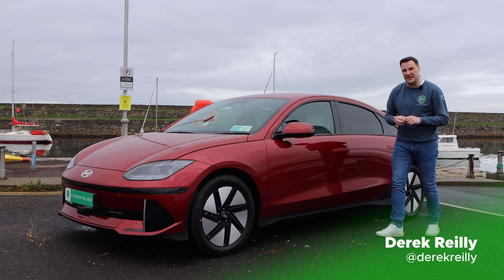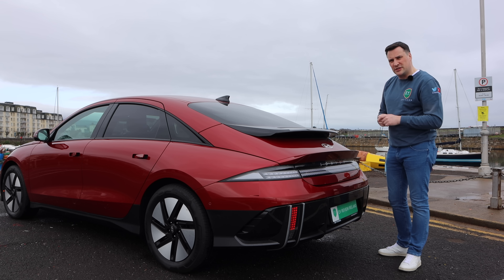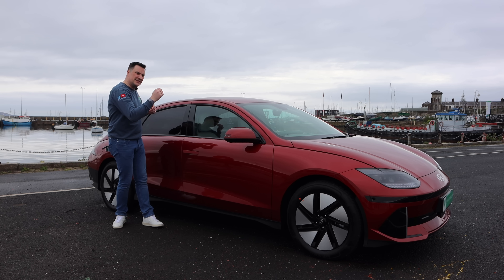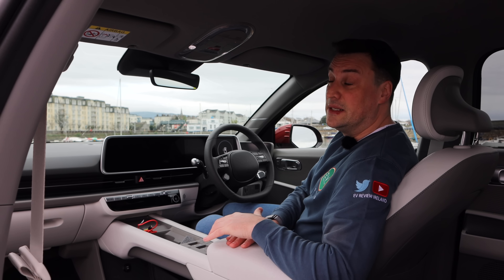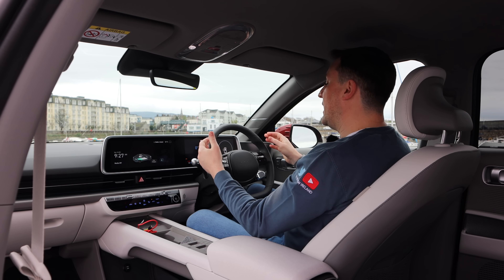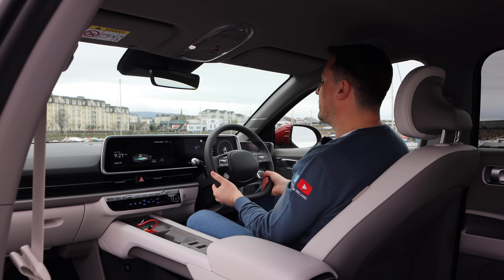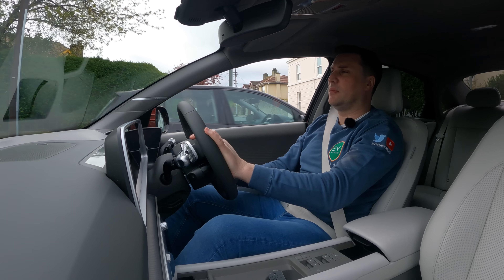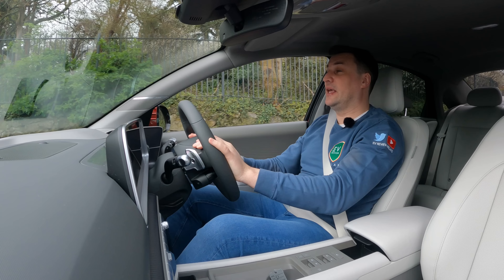Hyundai IONIQ 6 - Full Review of this 600km+ Super Efficient EV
Derek Reilly from EV Review Ireland looks around the exterior, interior and take it our for a drive.

Chapters
0:00 Intro
0:35 Boot and Rear Design
3:36 Front Design
5:03 Side Design
7:07 Dimensions And Charging Speeds
8:37 Interior Front
15:09 Interior Rear
17:32 Out for a Drive
22:05 Pricing
23:15 Out for a Drive Cont'd
27:25 0-100
28:01 RWD and AWD Power
19:40 Outro and Subscribe!

Heinrich Liesner
Adrian Carey
Blake Boland (EV Life Ireland)
Eve Daly
Mark